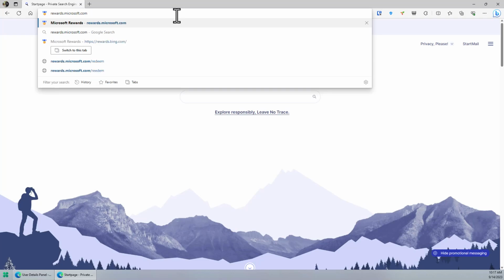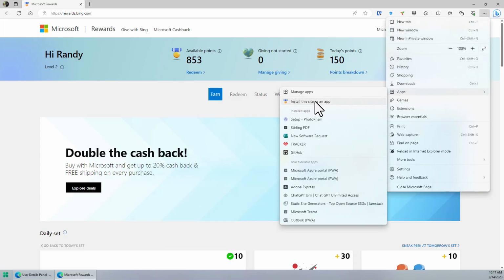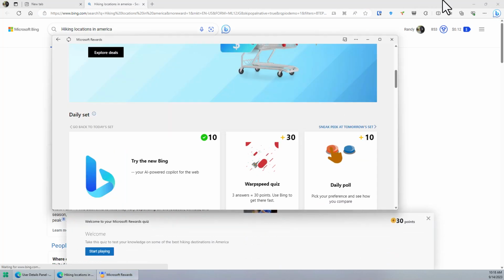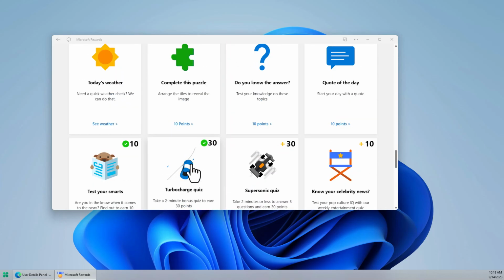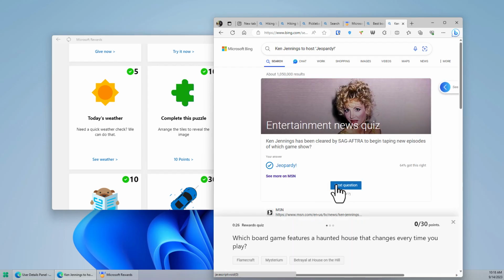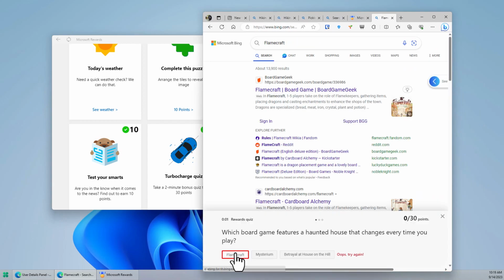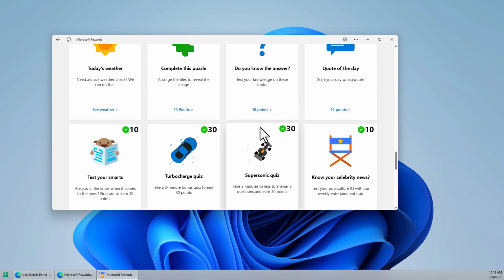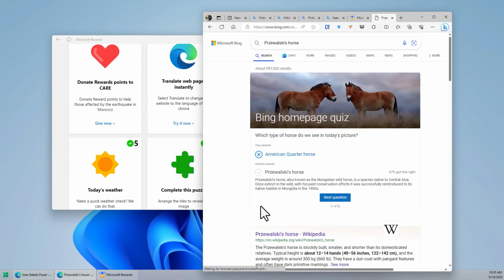Bing Rewards Trick To Save You Some Time While Earning Rewards Points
This is not breaking any rules, however, it's a much faster way to get some daily Bing Rewards points. You're welcome!